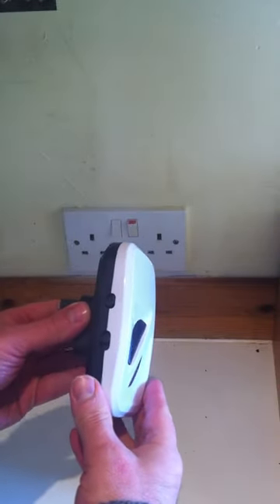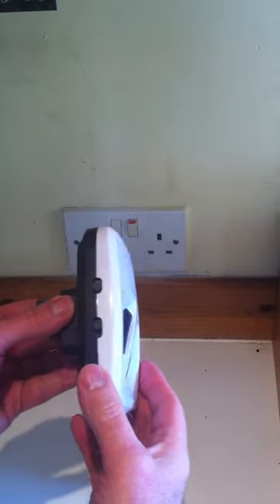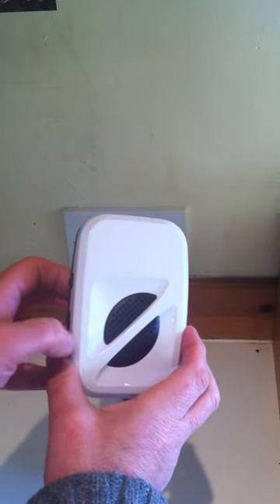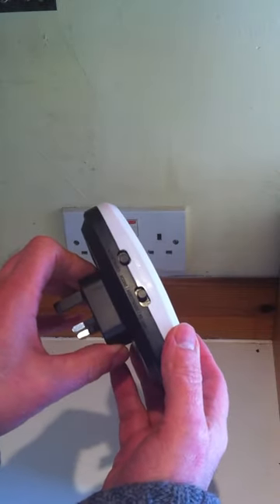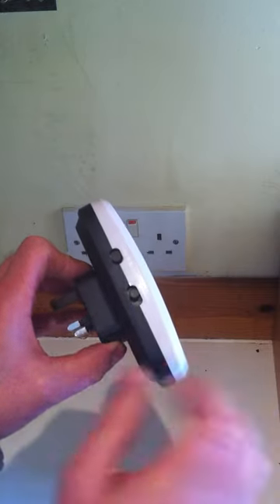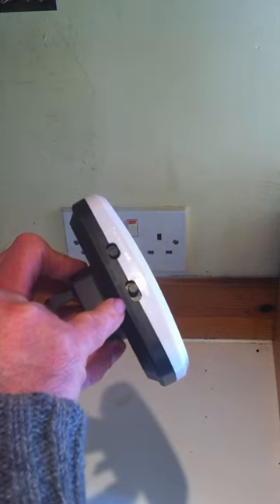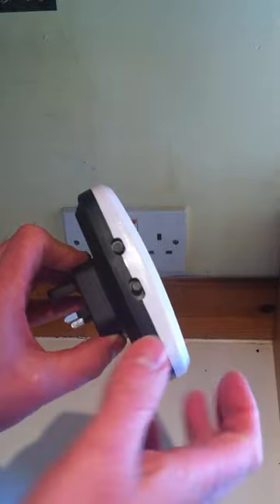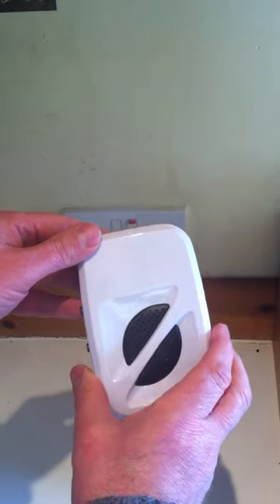Pest-Stop Ultrasonic Mouse, Rat, Spider & Insect repeller (4000sq ft)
The slimline ultrasonic mouse repeller from Pest-Stop protects a small to medium sized house (up to 4000 sq.ft). The advanced ultrasonic mouse & spider repeller has separate settings for mice, rats and crawling insects (spiders).

The Ultrasonic pest repeller uses fluctuating ultrasonic waves to cause auditory stress to pests which disrupt their normal behaviour patterns and make it uncomfortable for them to stay in the same room.